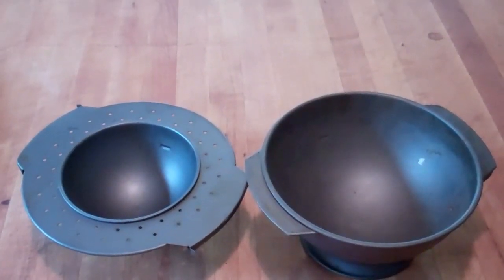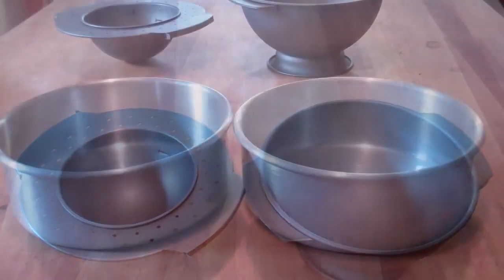Art Beimler Presents: Jonathan's Robot Cake